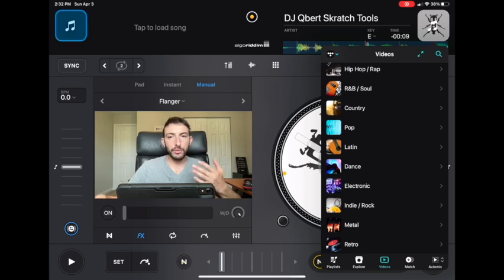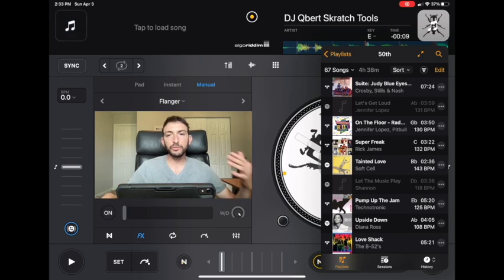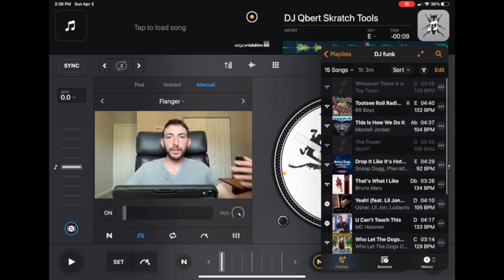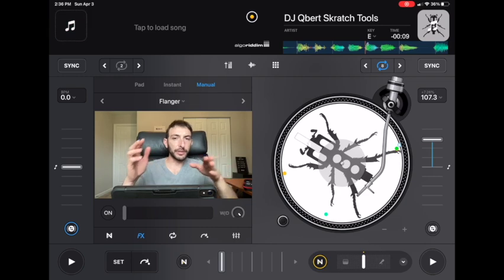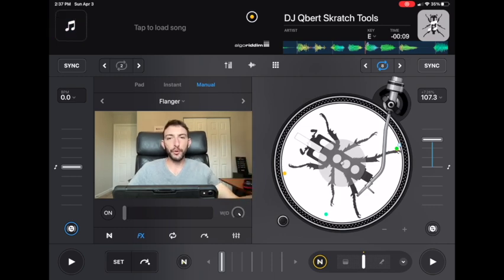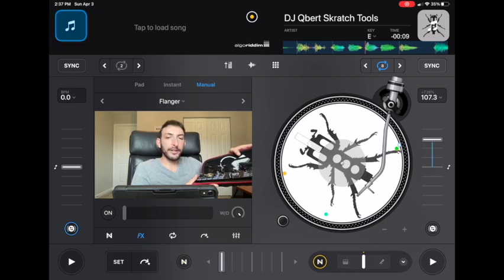How To Prepare For DJ Gigs With Djay Pro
m DJ Spiegel Spin and in this ipad DJ tutorial I show you how to be pepared for any DJ that you get using Djay Pro ai.